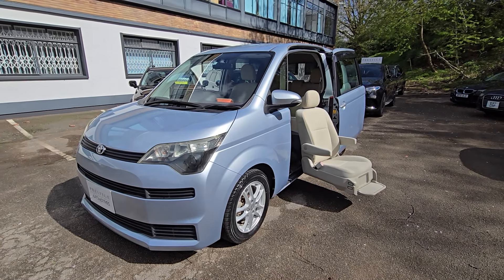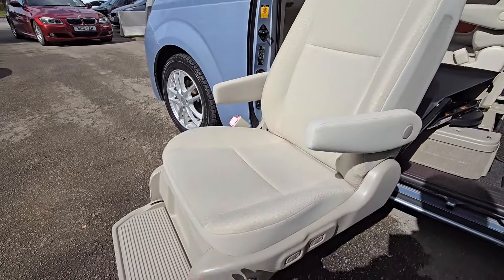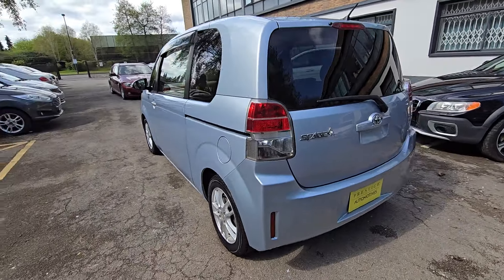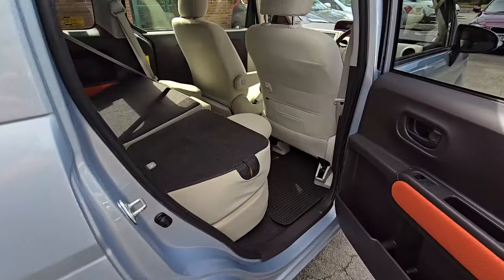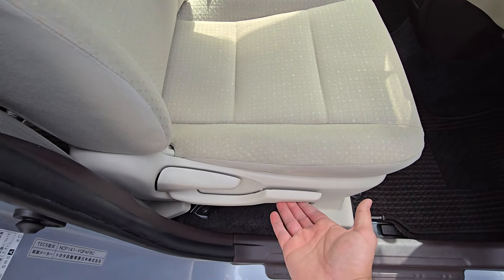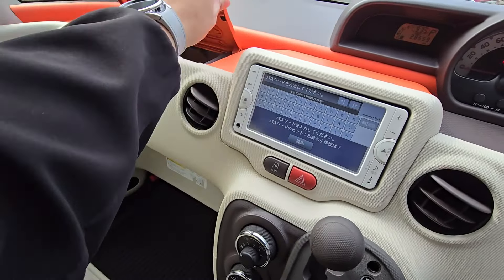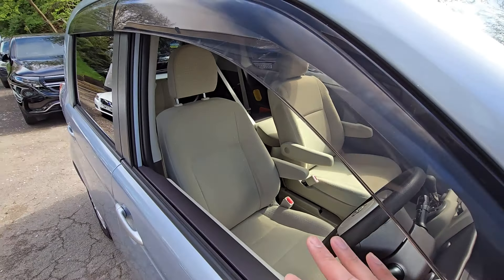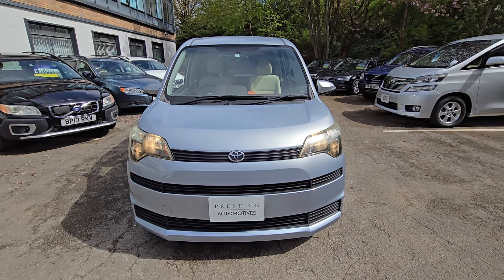TOYOTA SPADE1.5 LTR PETROL AUTO MOBILITY CAR DISABLED SEAT VERIFIED 17,745 MILES ONLY ULEZ COMP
Toyota Spade 1.5 Petrol Automatic ULEZ Compliant - Electrically adjusted disability seat for easy entry. Finished in a metallic light blue with beige leather Interior and Orange detailing. Only 17,745 verified miles (28,559 verified kilometers). This vehicle comes with;

✅ Power sliding door
✅ Seating for 5 people
✅ 2 ISOFIX anchor points
✅ Electrically adjusted mirrors
✅ Electric windows
✅ Air conditioning
✅ Passenger foot rest
✅ Split and folding rear seats

This is a Japanese Imported vehicle.

Link to our vehicle on our website below:-

£100 refundable deposit welcome - Ts & Cs apply

As part of our service at Prestige Automotives, we are pleased to offer a Comprehensive 6-month Warranty programme and complimentary road side assistance with full UK coverage including home start.

All our vehicles undergo a service and receive a new service book prior to selling.

Please call if you wish to arrange a test drive as we are working strictly by appointment only. To book a viewing, test drive or to leave a deposit to secure your vehicle please call on . Delivery is also available, please call for a quotation.

Thank you for taking the time to read through our advertisement and we hope to hear from you soon.